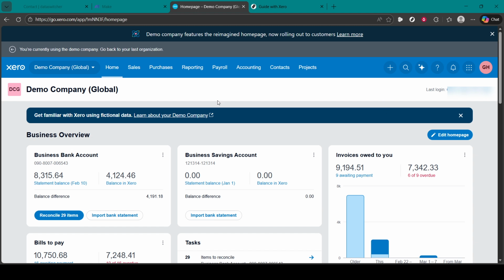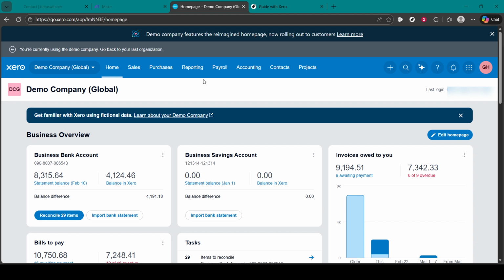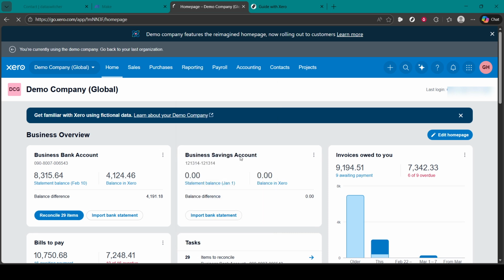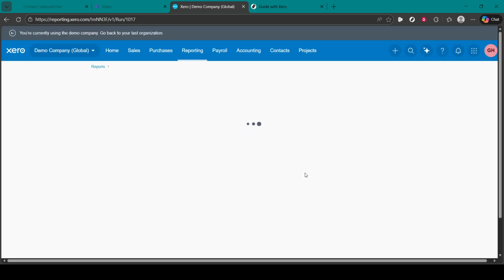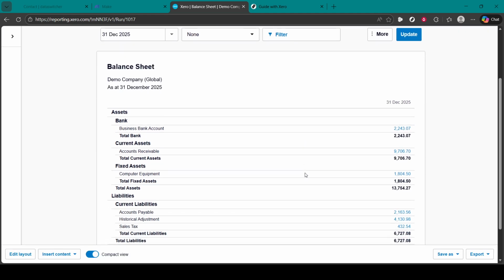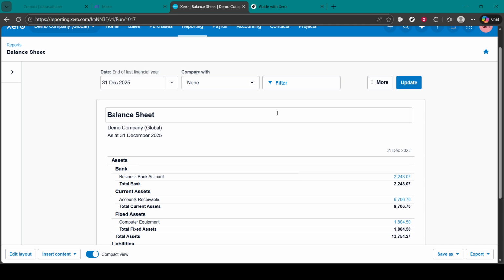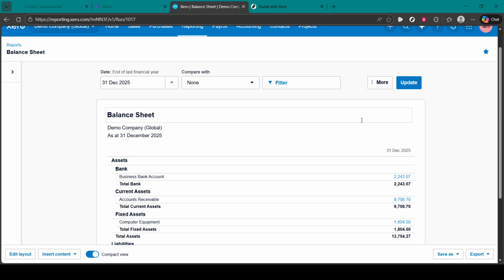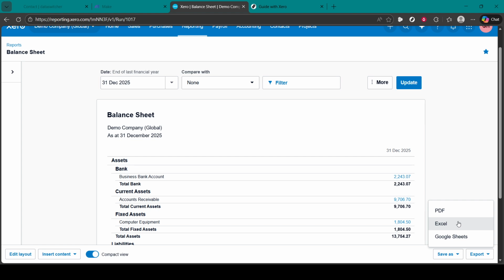How To Export Data From Xero To Excel (Easiest Way) (2026 Guide)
Need to run a custom analysis or send your data to an external tool? In this 2026 updated tutorial, I show you the easiest way to export data from Xero to Excel. Whether you are exporting financial reports like your P&L or bulk-exporting your entire contact list, mastering the export function is essential for professional B2B data management.

We walk through the modern 2026 "Reports" and "Business" dashboards to demonstrate how to generate clean Excel files and CSVs. You will learn the difference between exporting for analysis versus exporting for migration, and how to ensure your formatting remains intact. This professional guide is optimized for the latest software version to help you manage your B2B financial data with total precision.